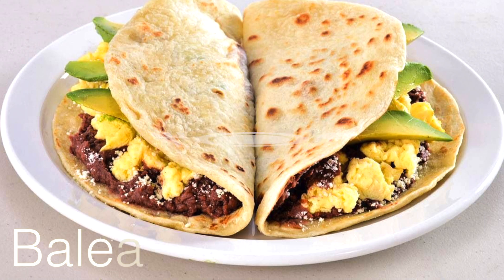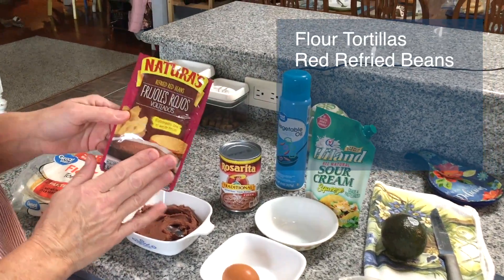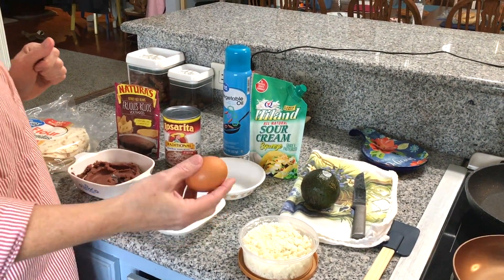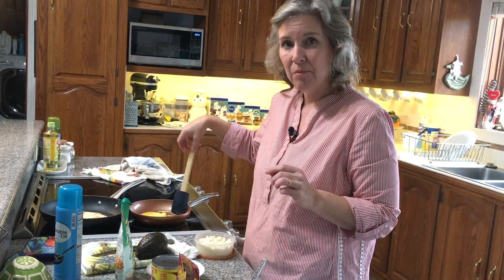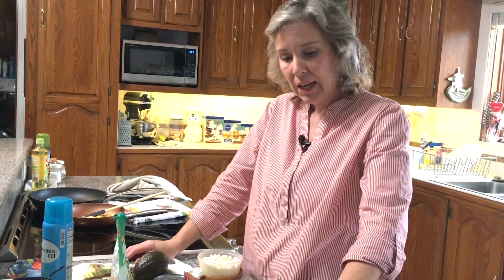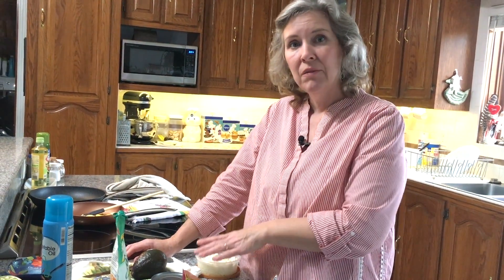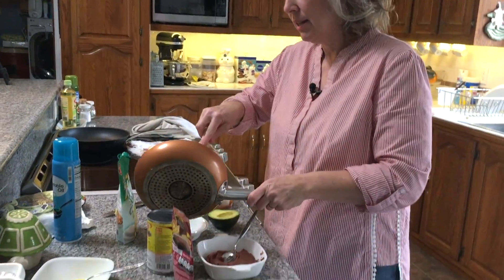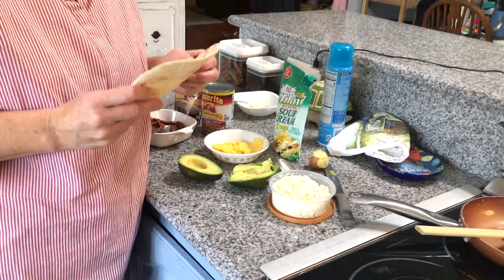How to make Baleada with Shelly Foltz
Missionary Shelly Foltz, teaches us how to cook a Honduran national favorite…baleadas!

Brad and Shelly Foltz lead the Honduras 100+ Project, and initiative that helps growing and young church bodies around Honduras build their first church building.